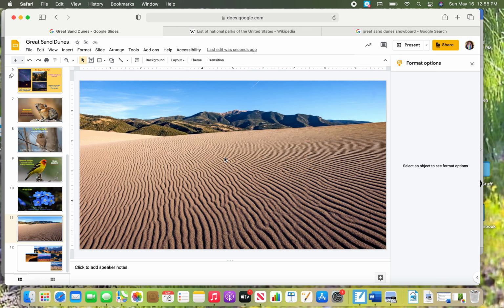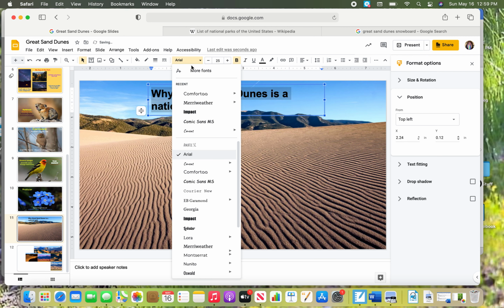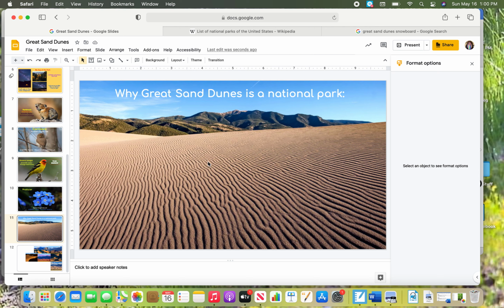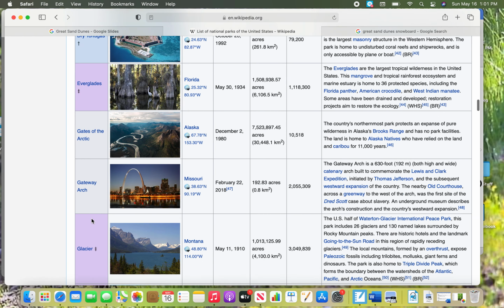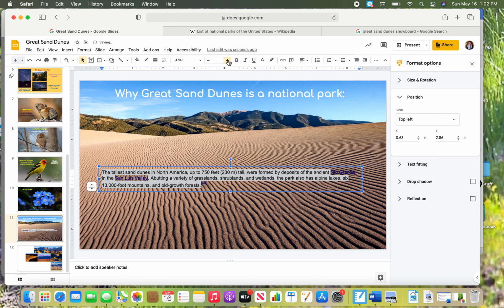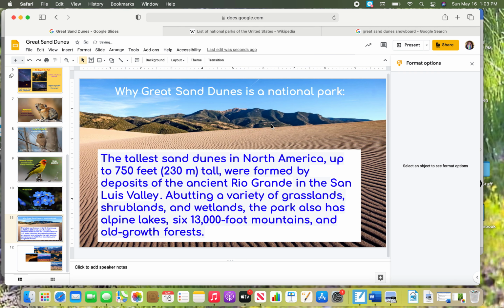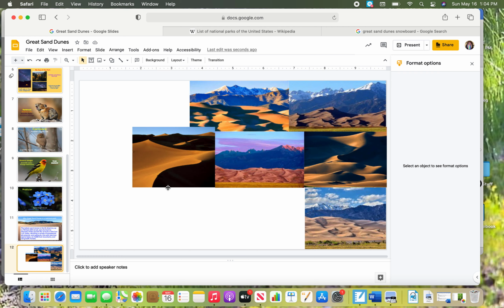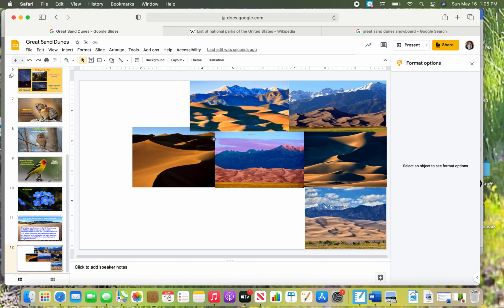National Park Project Slide 11